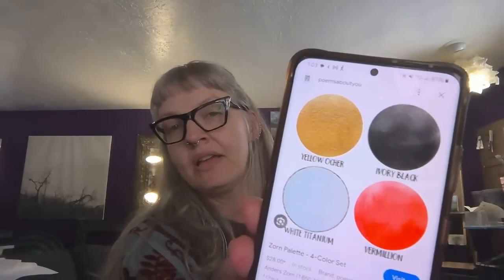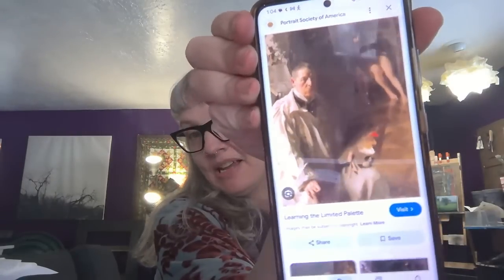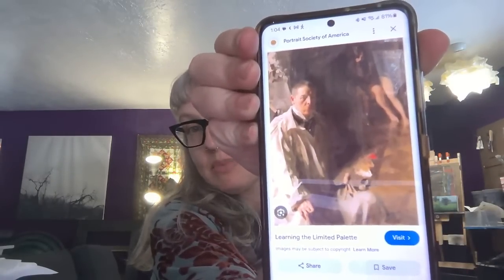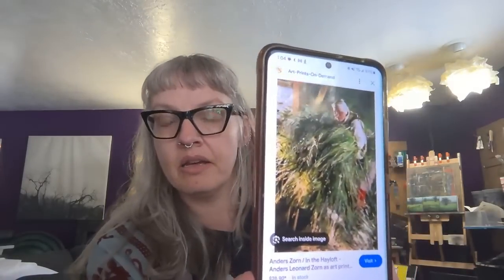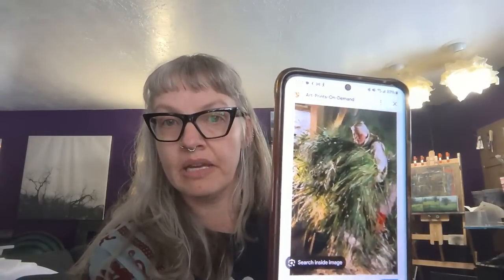Members Only Color Theory - Lesson 3: Developing a Limited Palette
Hello, art enthusiasts! 🌈 Get ready to explore the vibrant world of color theory in our exclusive members-only lesson. We'll unlock the secrets of the color wheel, master the art of mixing hues, and discover the power of black and white.

In our third lesson, we're going to get super creative with our color wheels and our interpretation of what counts as red/blue/yellow. After that, we're going to get started developing our personal limited color palettes as well as learn why we'd even want to do that.

To join in on the colorful fun, bring along:
Color wheel and color chart printouts. Maybe make a few.
A trusty paint brush
A selection of reds, blues, and yellows, and maybe white.

Whether you're a seasoned artist or just dipping your brush into the world of colors, this lesson is perfect for anyone looking to enhance their creative skills. Let's paint the town in shades of brilliance together! 🎨✨